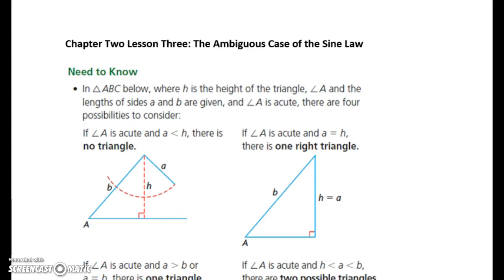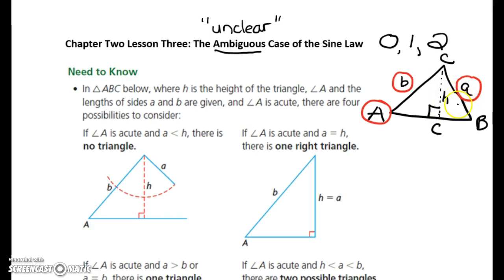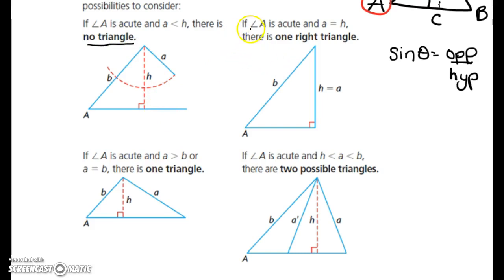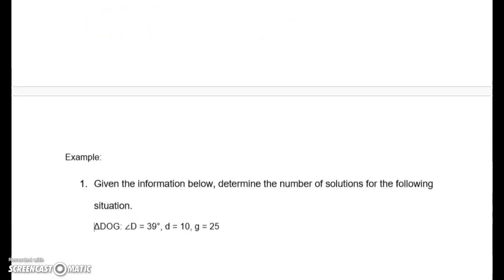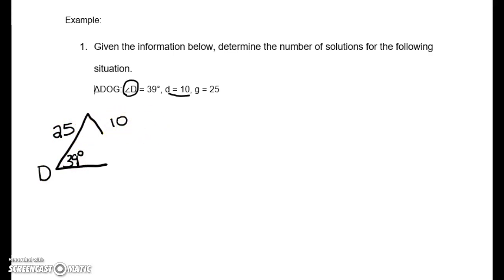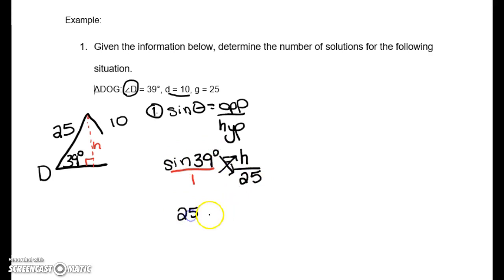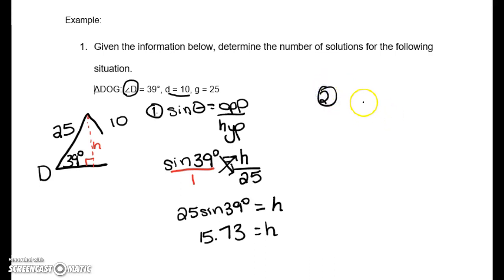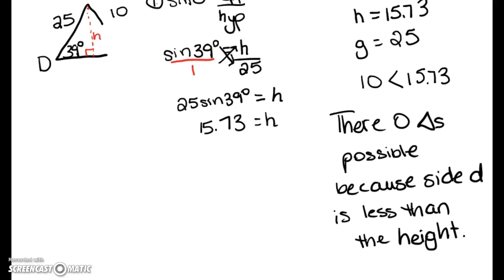PC20 Lesson 2.3 Ambiguous Case #1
Pre-Calculus 20 Lesson 2.3 The Sine Law - Ambiguous Case #1.  Majority of questions come from the Pre-Calculus 11 Textbook and Workbook.